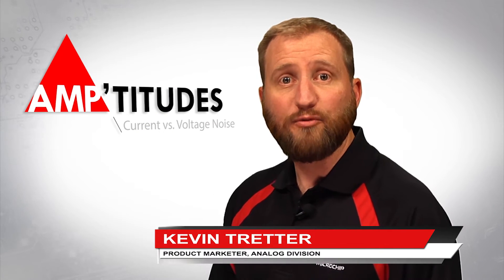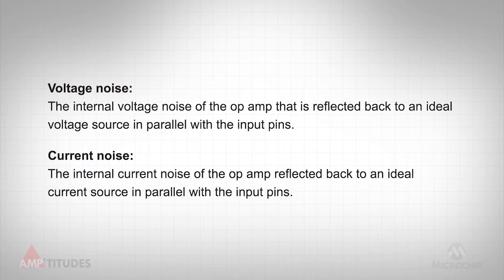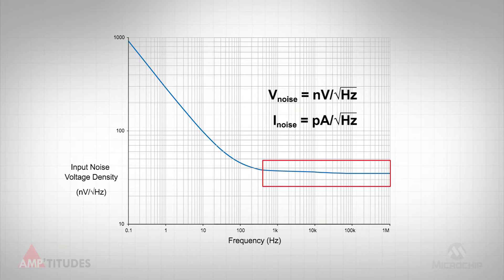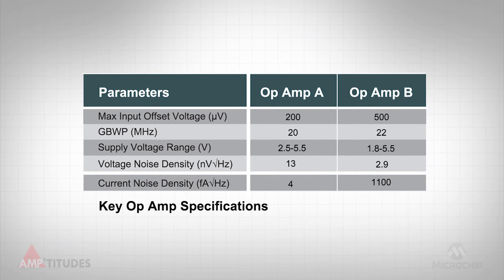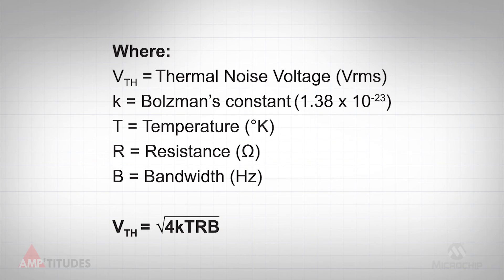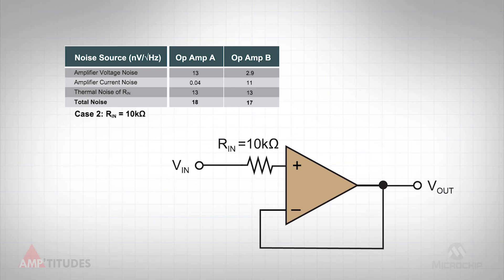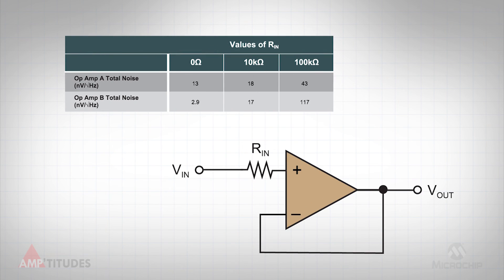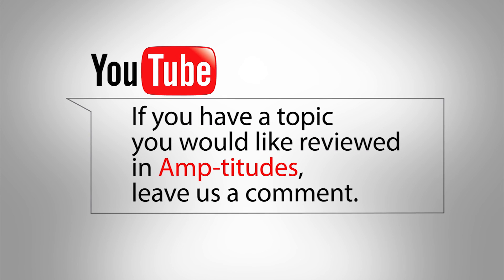Amp’titudes Episode 12 – Current vs. Voltage Noise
This video provides an overview of an amplifier's voltage and current noise, and walks through a simple example illustrating why both may be critical components of overall system noise.